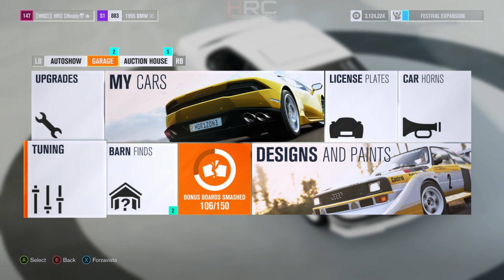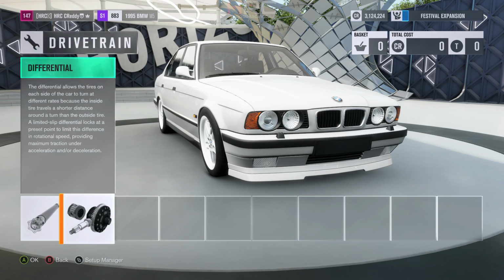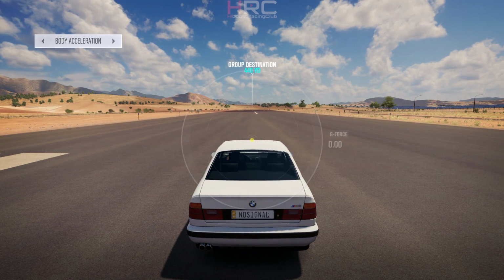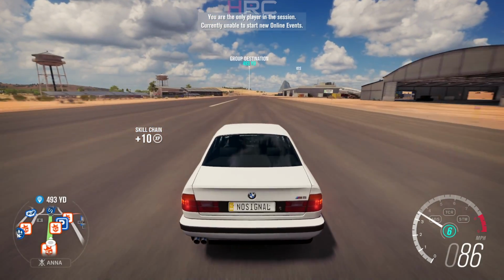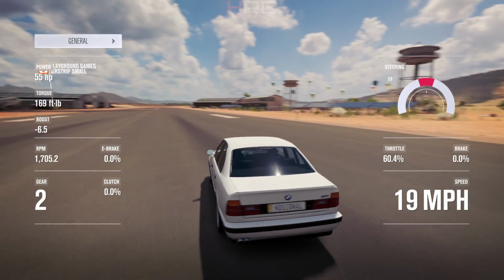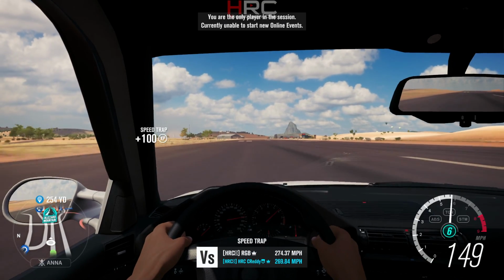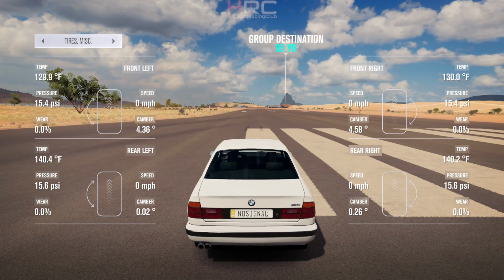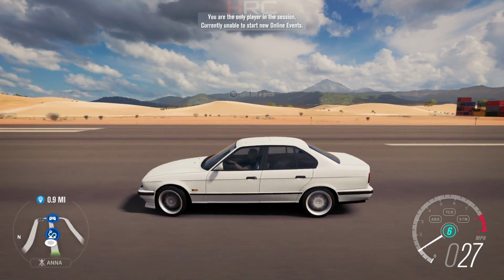Forza Horizon 3 | Pre-Meet Builds Pt.21 - 700HP 1995 S38 BMW E34 M5 Turbo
For this pre-meet build we put together a clean BMW M5 for a BMW vs Mercedes meet, I've seen a lot of you guys request it so it's coming!

For the Xbox family that wants to know how to join, this video is for you

GT:HRC CReddy
PSN:HRC-CReddy

Have A Passion For Creating Gaming Videos Like Me?